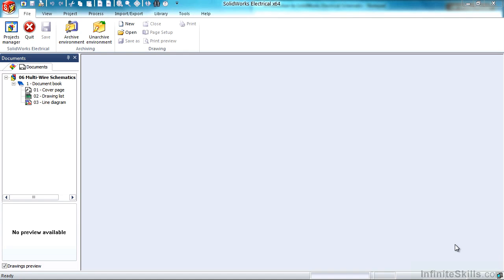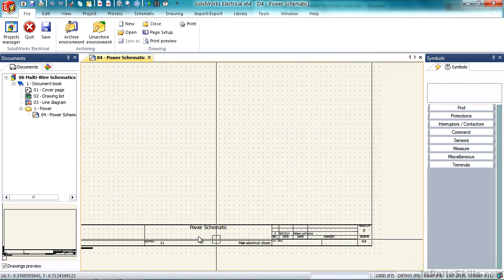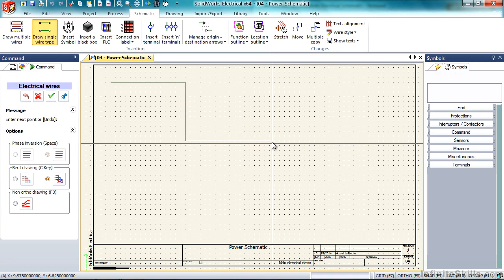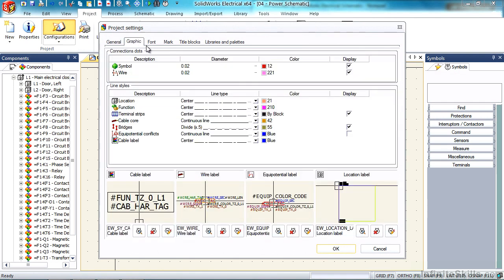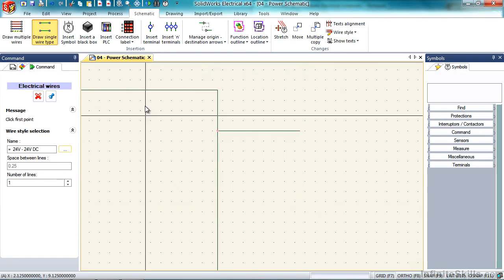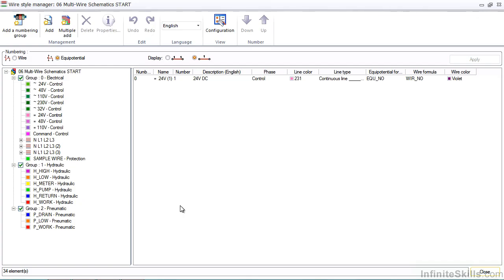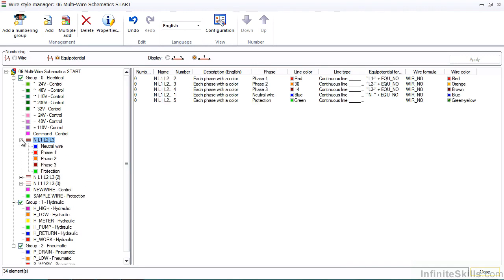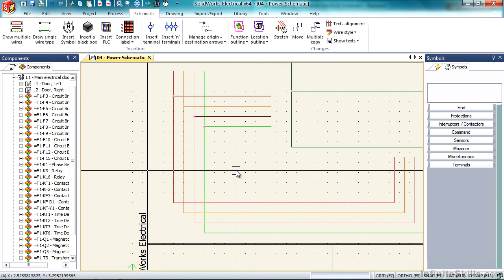Solidworkelectrical session 24